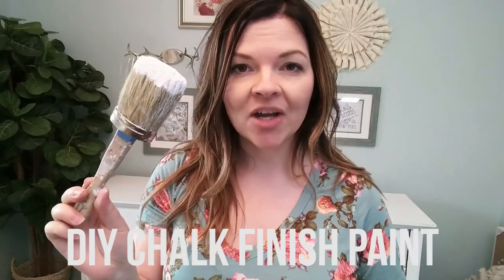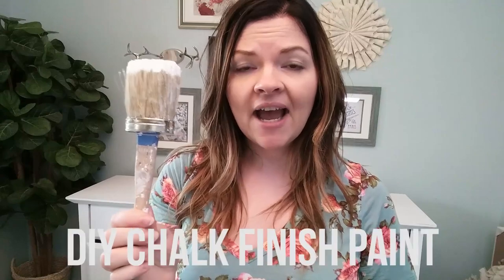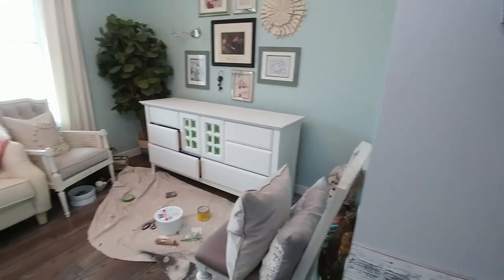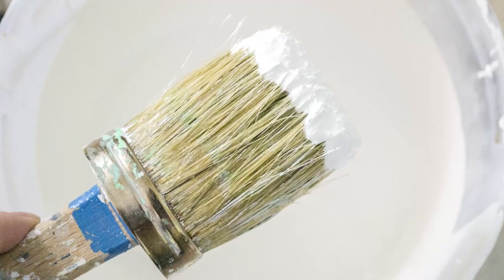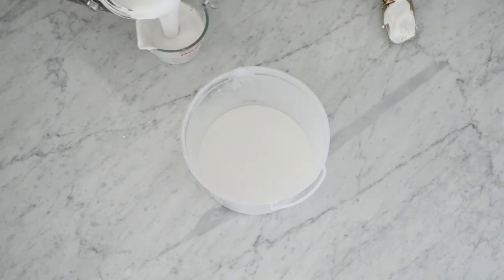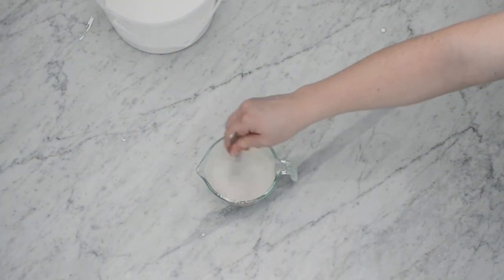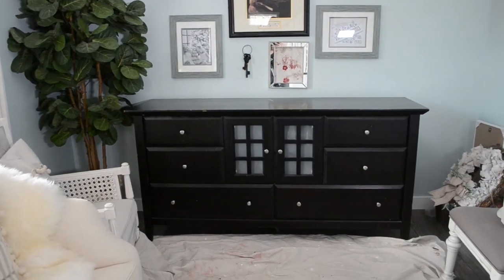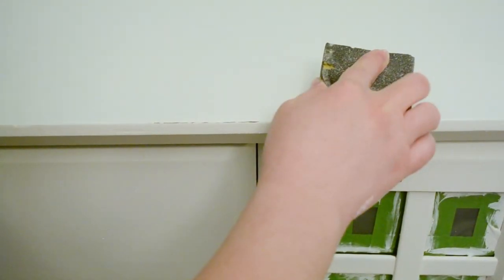HOW TO MAKE DIY CHALK STYLE PAINT | 2017 Spring One Room Challenge Week 2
See the progress on our dining room makeover (sloooow), plus learn how to make your own DIY chalk finish paint for country style furniture makeovers.

Christina Dennis
CANADA